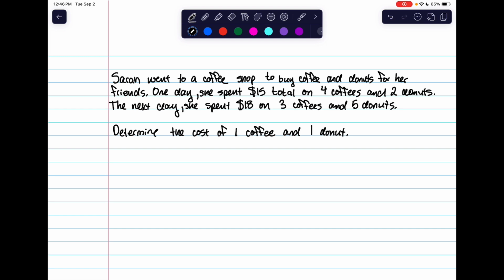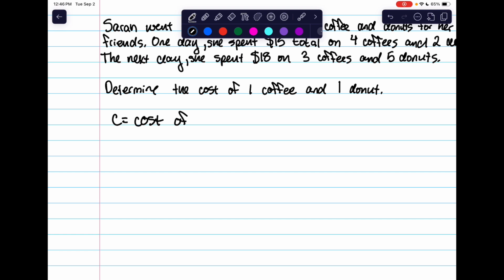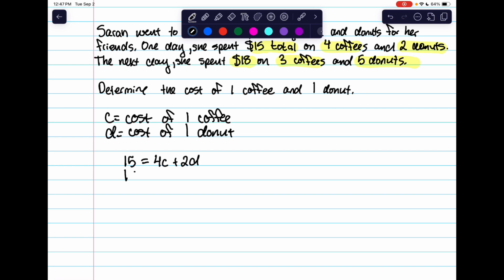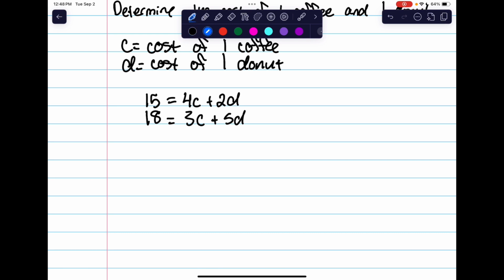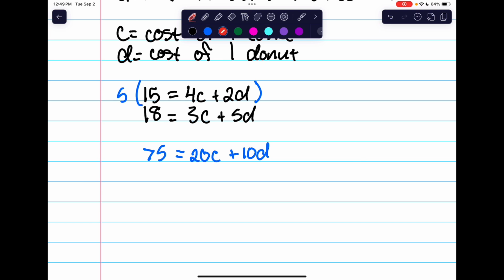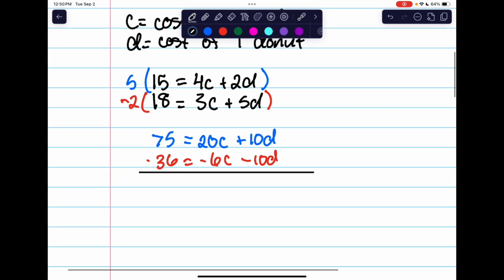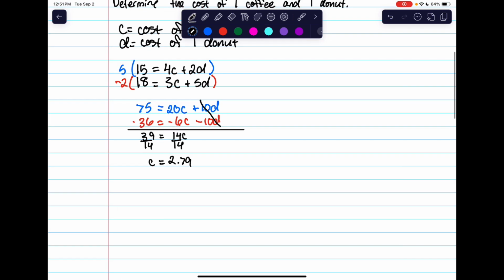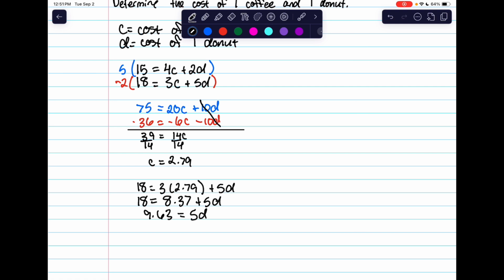Wyzant Tutor Spotlight: Victoria A., 09/02/2025 12:03:22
Meet Wyzant tutor Victoria A.